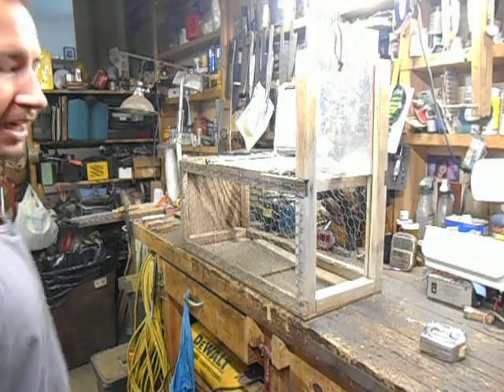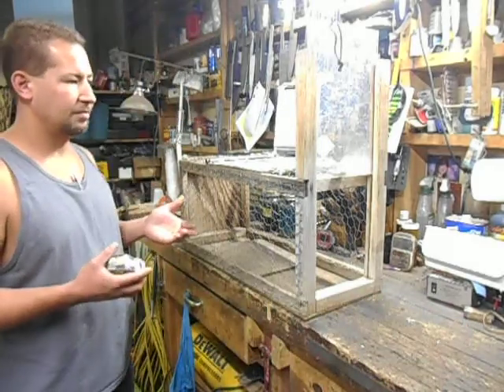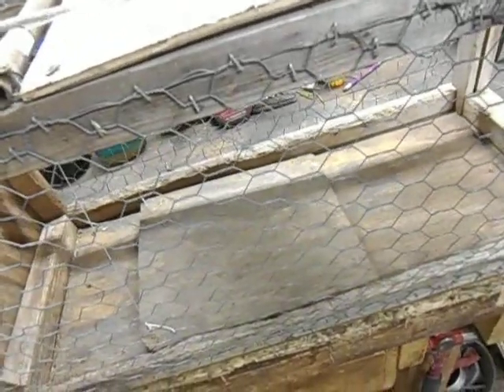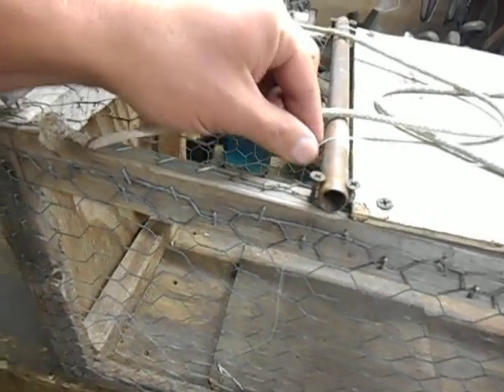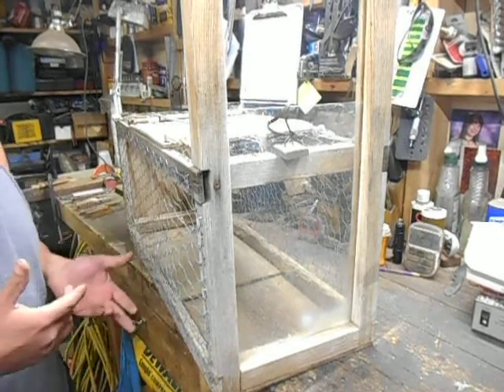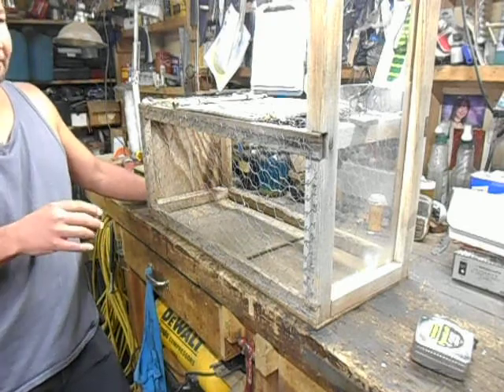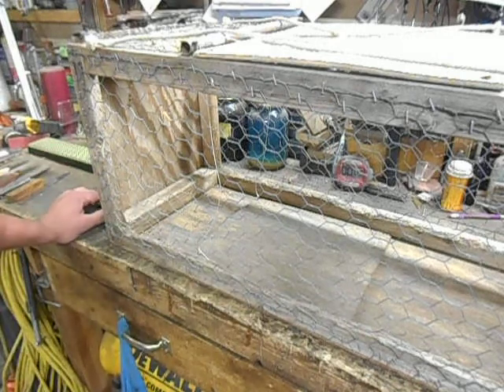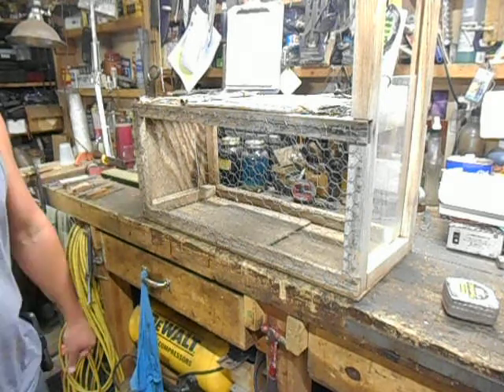grandpas old home made cat trap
showing off my grandfathers old cat trap. its a very simple live box style trap that is easy to build and work with.

one thing I forgot to put in the video is that I would hope that if my cat or dog got out of the house that someone would catch them and take them to the shelter as the shelter is a fairly safe place with no cars, antifreeze, poisons ect. and is the first place someone goes when they find a pet missing.